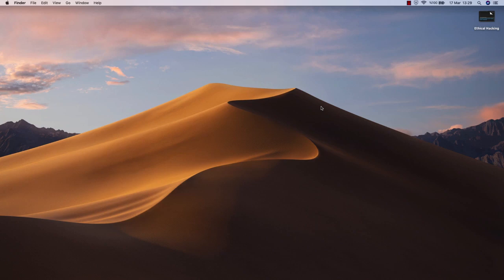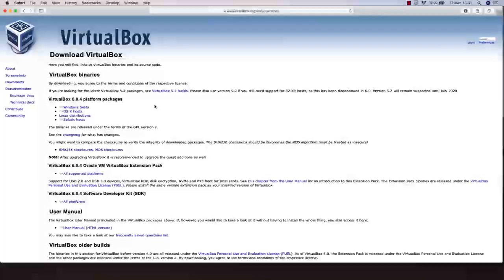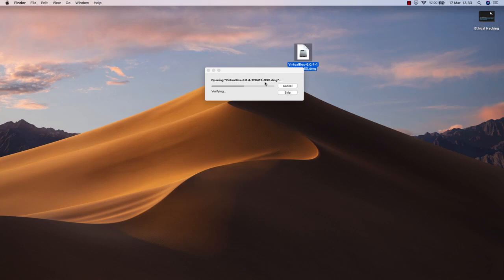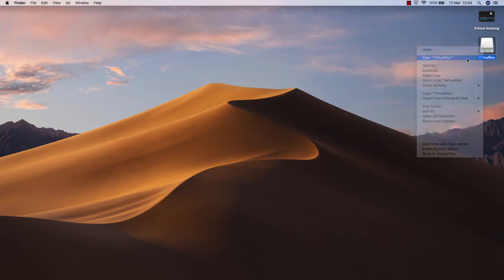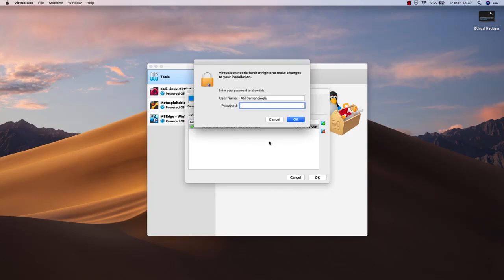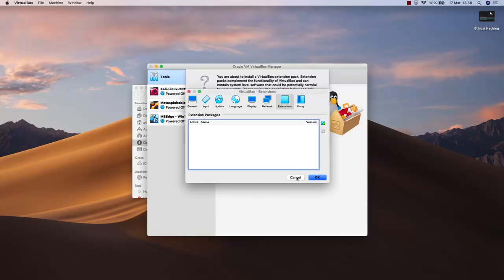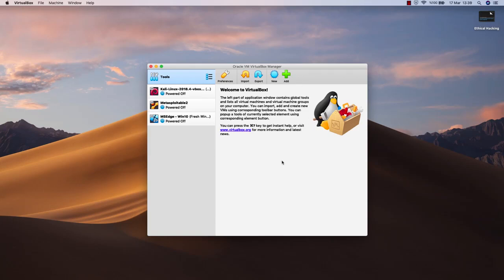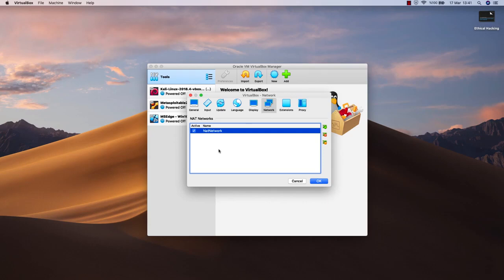4. Installing VirtualBox in MAC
Sure, here's a step-by-step guide on how to install VirtualBox on a Mac:

and click on the "Download" button.

Select the appropriate version for your operating system. In this case, we will be downloading the Mac version.

Once the download is complete, double-click on the installation file to begin the installation process.

Follow the prompts in the installer to complete the installation process. You may be prompted to enter your administrative password during the installation.

Once the installation is complete, open VirtualBox by clicking on the shortcut in your Applications folder or by searching for it using Spotlight.

In VirtualBox, you can create a new virtual machine by clicking on the "New" button in the toolbar.

Follow the prompts to set up your new virtual machine, including selecting the operating system you want to run and allocating memory and storage space.

Once your virtual machine is set up, you can start it by selecting it in the VirtualBox Manager and clicking on the "Start" button.

That's it! You should now have VirtualBox installed on your Mac and be able to create and run virtual machines.